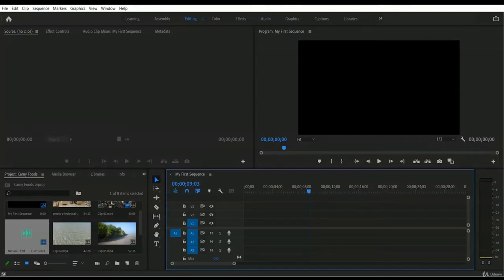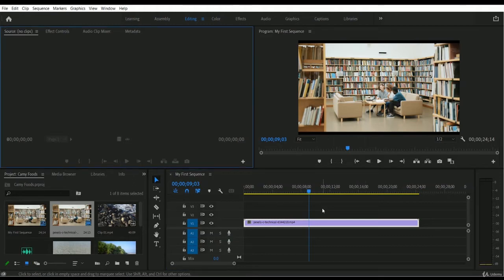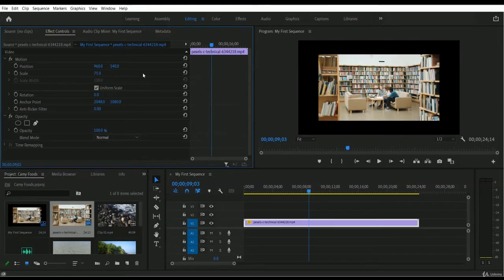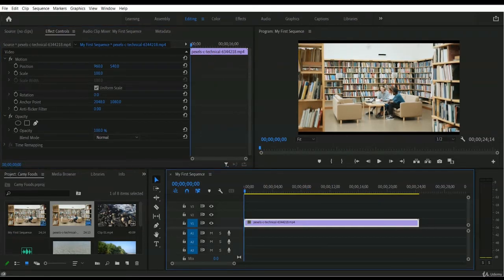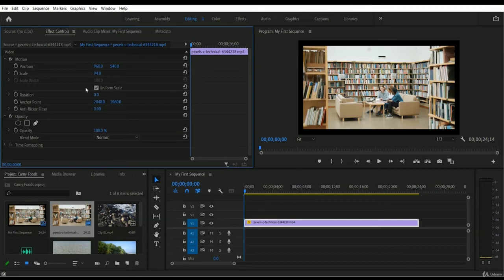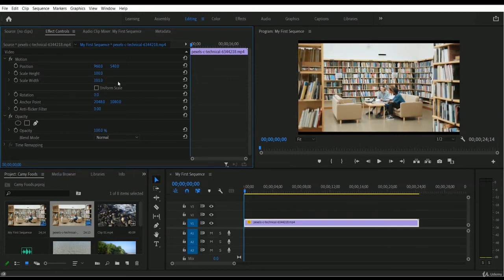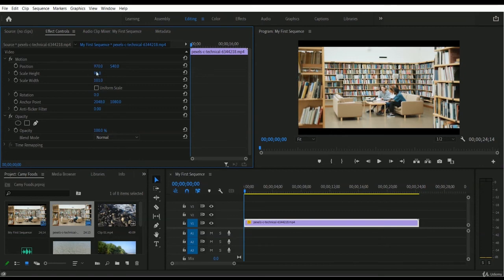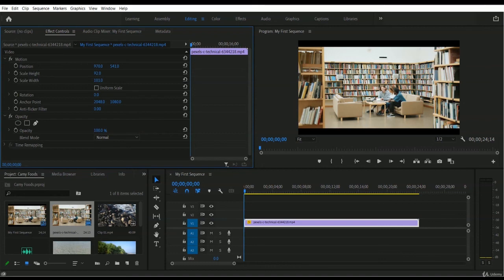07 Adjustment Of Video Size and Position | Adobe Premiere Pro CC | Tutorial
07 Adjustment Of Video Size and Position | Adobe Premiere Pro CC | Tutorial